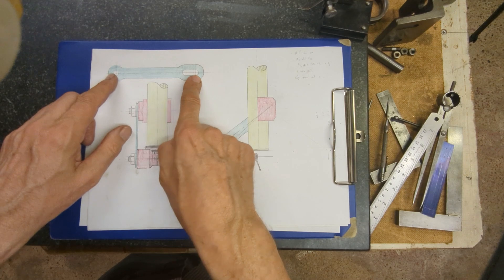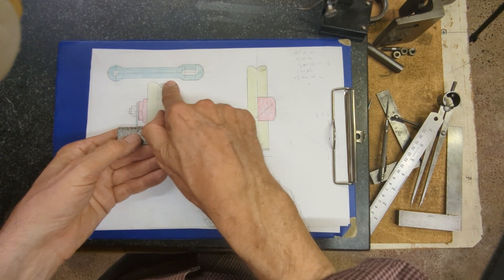Homemade DTI holder for the mill #2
In this the second and final instalment I make the bar which links the two halves of the holder and which allows for adjustment. This involves marking out, drilling, milling a slot, and milling the edge of the mild steel strip. After making a couple of washers the holder is ready for assembly.
The two main uses of the holder are demonstrated namely, picking up a hole centre and aligning the vertical head with the table. One minor design flaw shows up when the holder while aligning the head. In this configuration the head tends to vibrate while the DTI is being brushed over the table surface. This could be cured by fitting a thicker bar. Since this doesn't seriously interfere with its operation the upgrade will need to wait. In the mean time I need the DTI holder for the next stage of my Myford large fixed steady build and the mill overarm support bracket both of which will the subject of upcoming videos.
A dummy arbour was also made to allow the holder to be sued with a 1/2in ER32 collet.